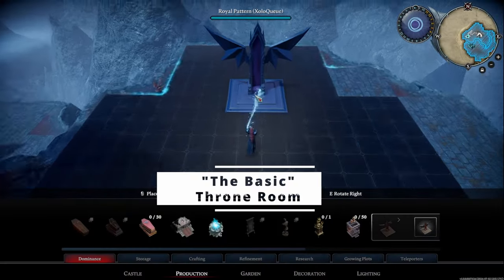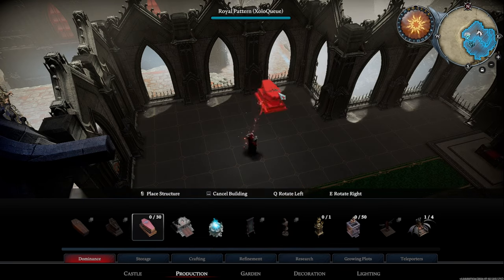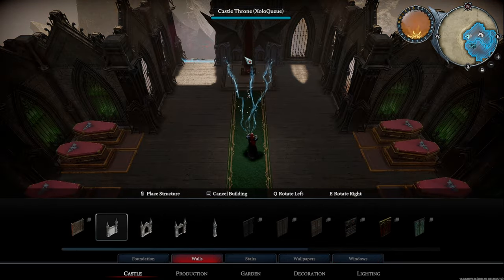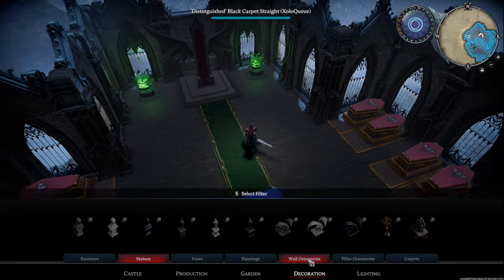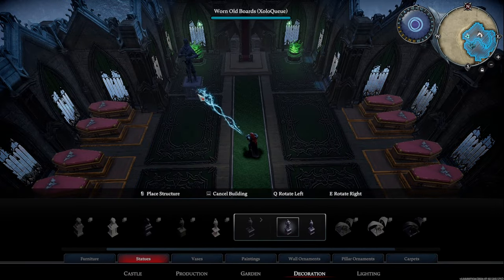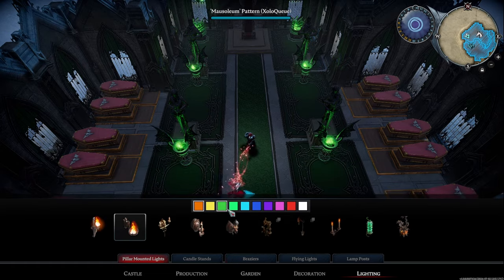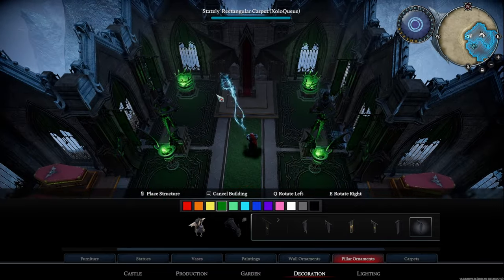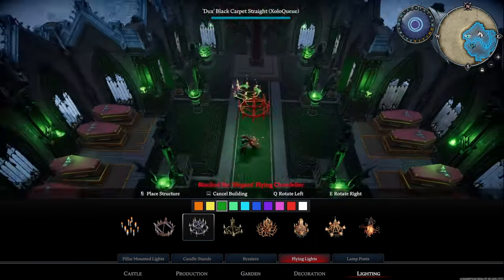How to Build a Throne Room in V Rising Pt 3: "The Basic Throne"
In this video, I show you how to build a throne room from scratch and provide commentary over my speed build timelapse.

Timestamps:
00:00 Intro
00:26 Build Timelapse and Commentary
06:51 Final Result
07:07 Outro

5 UNIQUE 1-Tile Build Ideas For YOUR V Rising Castle

🩸🔗Join my V Rising Dedicated PvE Server (18+)🔗🦇
"Vardoran Alliance for Monstrosities and Perpetual Sinners" (a.k.a. "VAMPS")

Check me out on other social media!